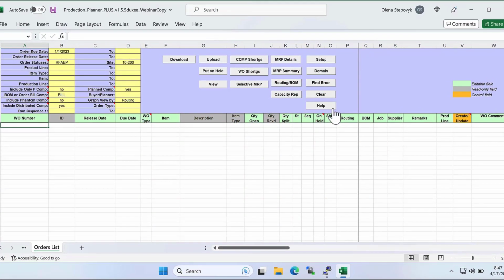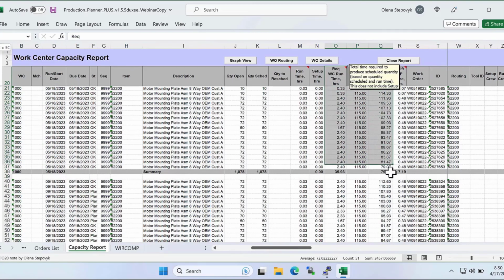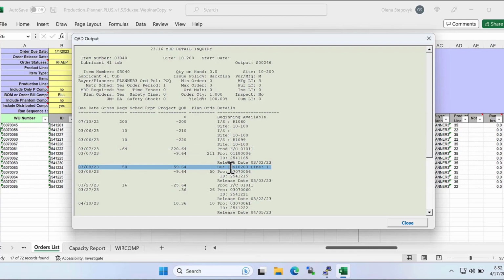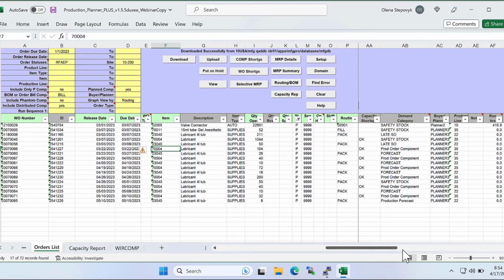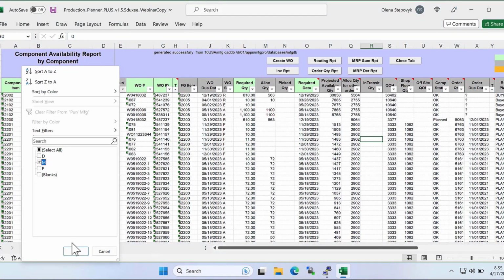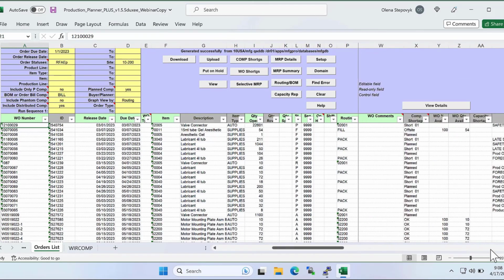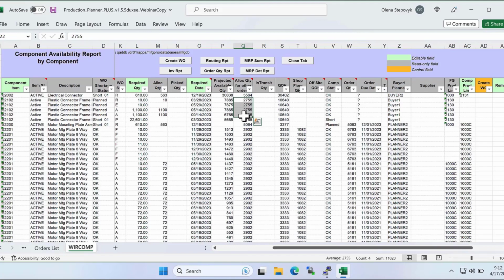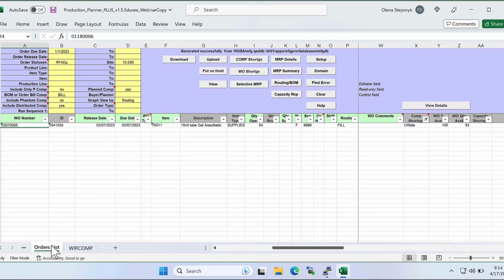Revolutionize Your QAD Production Planning with 32 Soft's Production Planner!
Production Planning is not just for production planners. It is critical to everyone in your company, including IT, sales, customer service, and financial staff. A perfect production plan keeps orders running smoothly through your process, keeps overhead in line, eliminates waste, and keeps customers happy and coming back. If any sites within your organization don’t have an ERP system or are using spreadsheets for planning production, this on-demand webinar is a must. We’ll demonstrate how our stand-alone Production Planner helps you use your resources wisely to build completely achievable plans. Our Production Planner gives you the confidence and knowledge of what materials you have on hand, what you need, and when you need them. You can run multiple what-if scenarios to check capacity and material shortages, labor force projections, and machine or tooling conflicts.

In this comprehensive tutorial, we explore the powerful features of updated 32 Soft's Production Planner, designed to seamlessly integrate with QAD for efficient production scheduling. Whether you're a seasoned production scheduler or just getting started, this video will guide you through the essential functionalities.

⏰ Timestamps:

00:02 - Introduction to 32 Soft's Production Planner
00:10 - Effortless QAD Work Order Integration
00:22 - Secure Access with QAD User ID and Password
00:36 - Detailed Work Order Information for Schedulers
00:47 - Calculate Component Quantities and Identify Shortages
01:08 - Sample Detailed Report on Work Order Shortages
01:22 - Optimize Manufacturing Resources with Capacity Availability Calculation
01:37 - Identify Work Orders with Projected Capacity Shortages
02:01 - Managing Changes to Demands with MRP Action Messages
02:17 - Projection of Customer Demands onto the Manufacturing Floor
02:40 - Leveraging Sales Forecasts for Strategic Planning
03:08 - Prioritizing Work Orders and Managing Component Shortages
03:26 - Accessing Real-Time MRP Reports in Production Planner
03:44 - Simplifying MRP Detail Reports for Effective Decision-Making
04:04 - Streamlining Work Order Review Process with Enhanced Functionality
04:38 - Determining Source of Demand for Sub-Assembly Items
05:15 - Uploading Firmed Orders into QAD for Seamless Execution
05:46 - Excluding Remaining Confirmed Planned Orders for Component Availability
06:07 - Real-Time Component Availability for Sub-Assembly Items
06:26 - Efficiently Managing Work Order Components with New Functionality
07:13 - Checking Short Components and Total Percentage Availability
07:54 - Enhanced Accuracy in Projecting Component Availability
08:03 - Inclusion of All Open Work Orders in Component Availability Calculation
09:05 - Identifying Shop Floor and Off-Site Quantities for Comprehensive Planning
10:12 - Balancing Shop Floor and Warehouse Component Quantities
11:25 - New Features in 32 Soft's Production Planner
11:30 - Implementing Efficient Data Exchange Between QAD and Excel

🔥 Ready to revolutionize your production planning? Try 32 Soft's Production Planner FREE for 60 days! 🚀

🌐 Explore the future of manufacturing technology with 32 Soft. Optimize your processes, increase efficiency, and take control of your production planning.